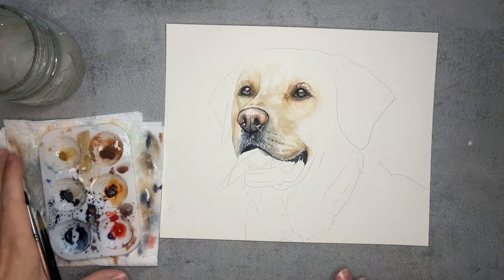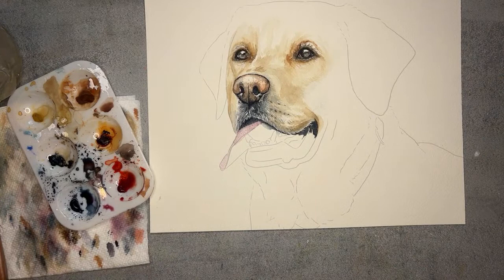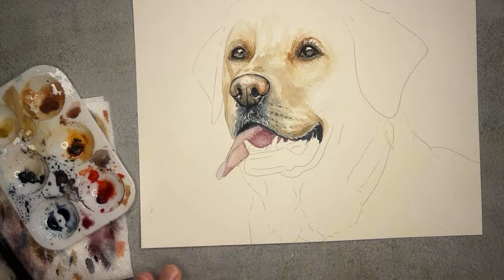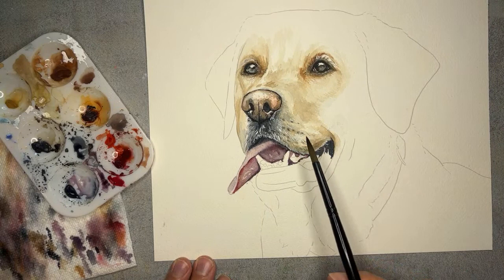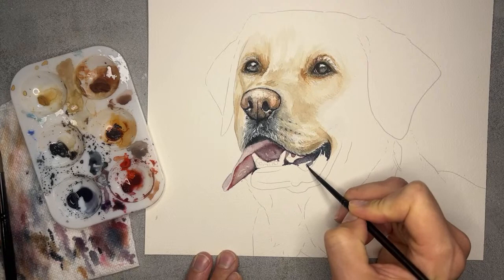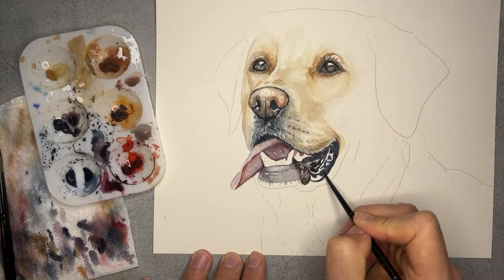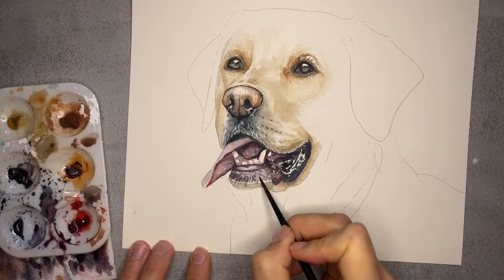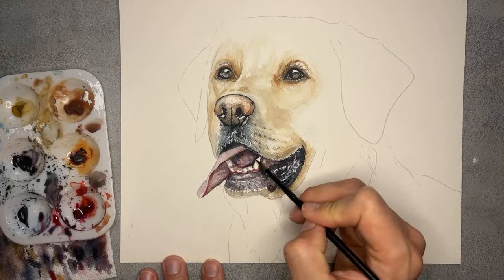How to Paint a Dog Mouth - Yellow Lab Watercolor Portrait Series - Part 3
Grab your watercolor supplies and follow along as I show how to paint this yellow lab! Each session we will focus on a different area. In this lesson, we will paint the mouth. Join me live or catch the replay!